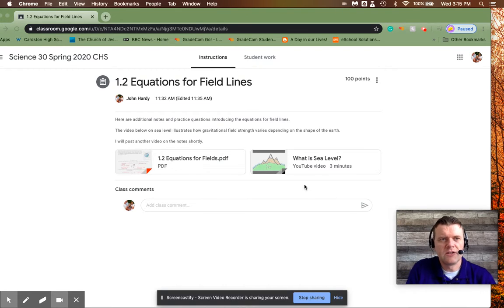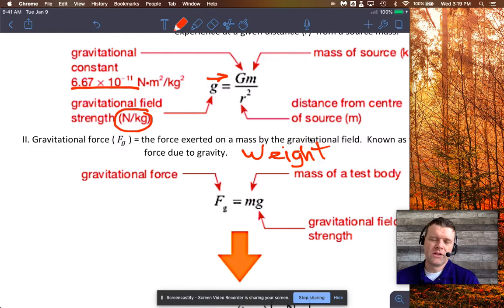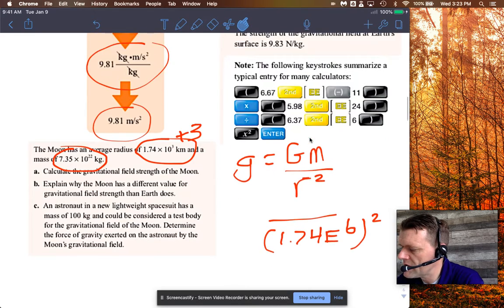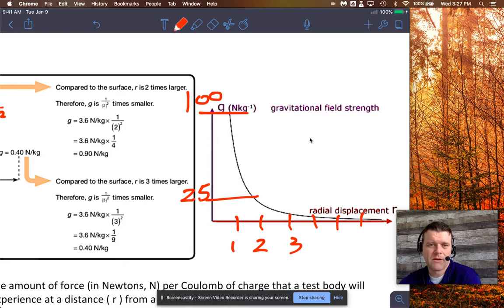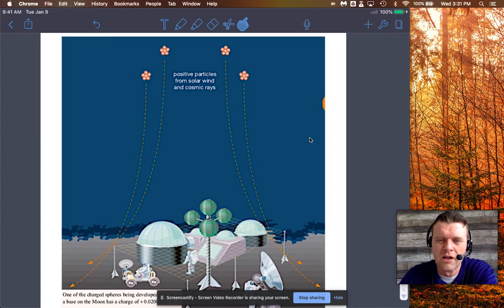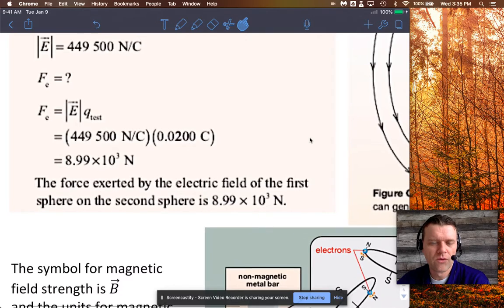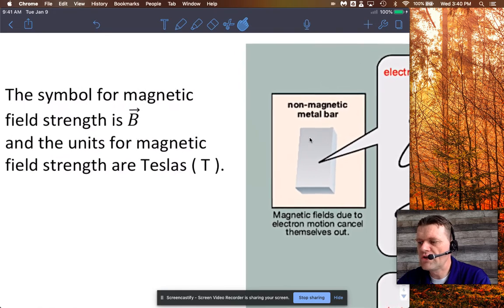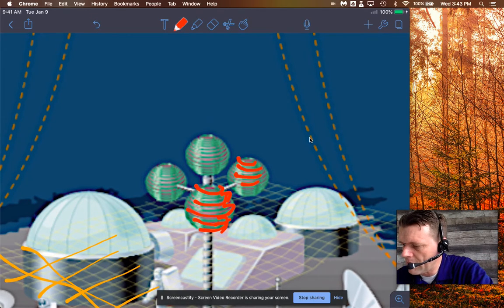Gravitational and Electric formulas (plus Magnetic theory)